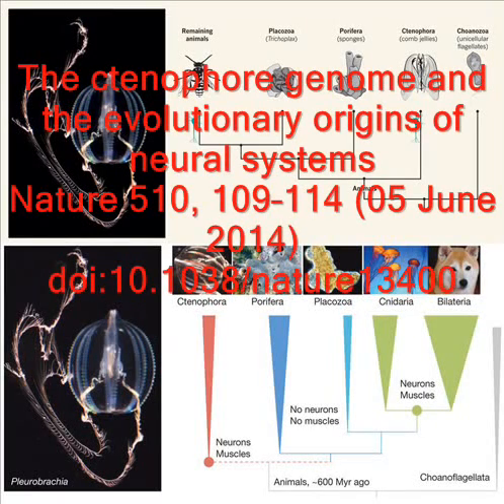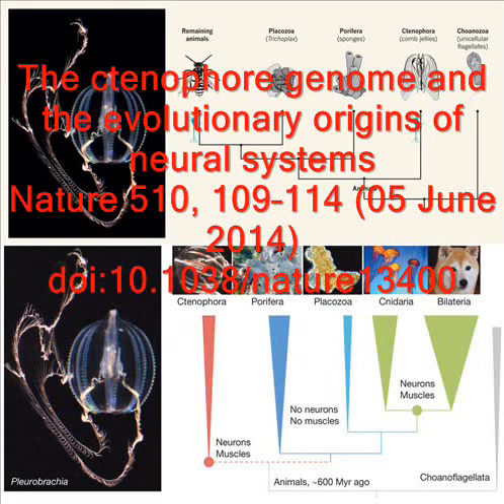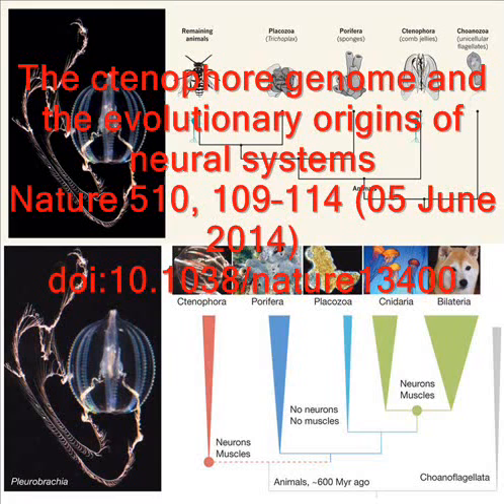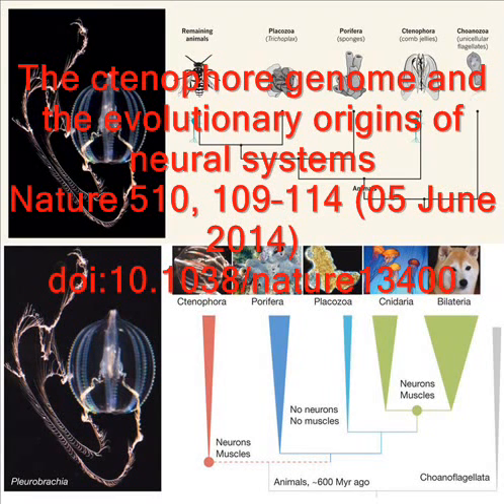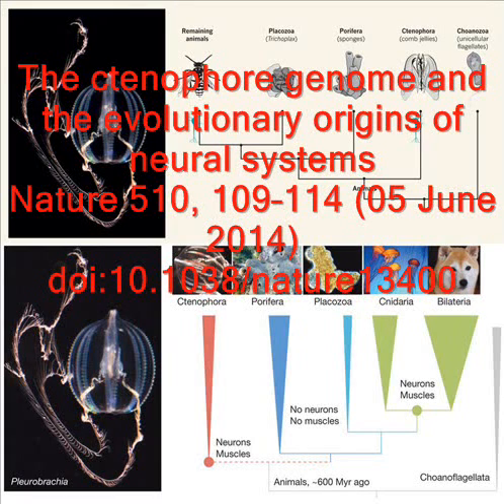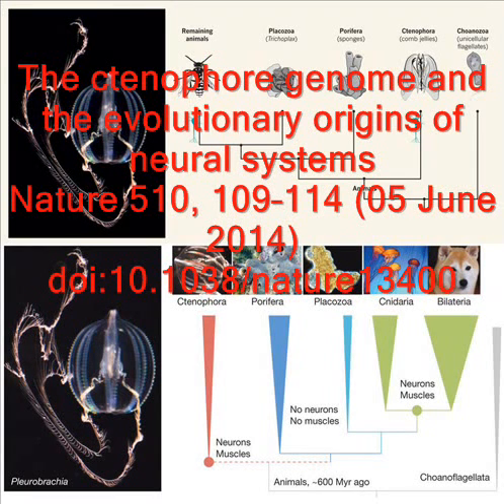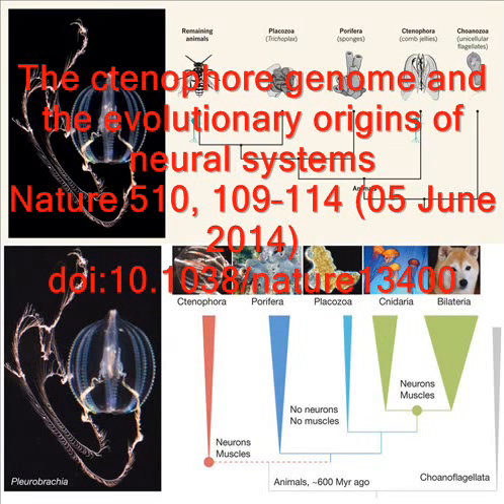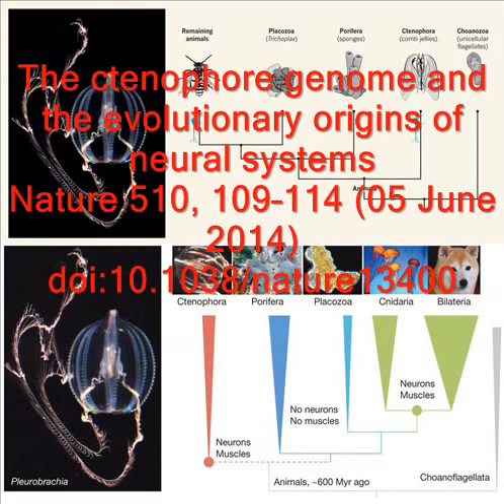The Ctenophore Genome Mystery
Leonid Moroz and Andreas Hejnol discuss the comb jelly genome
Author Leonid Moroz and fellow evolutionary biologist Andreas Hejnol on the comb jelly genome (Audio of 10.1038/nature13400).

- Jelly genome mystery
Publication of the draft genetic sequence of a comb jelly reveals a nervous system like no other.
Nature 509, 411 (22 May 2014) doi:10.1038/509411a

References
Editor's Summary in Nature
Ctenophores (comb jellies) are enigmatic animals that combine two distinct nervous systems with an elementary brain-like centre and possess mesoderm-derived muscles appropriate to their predatory lifestyle. Leonid Moroz et al. present the draft genome of the ctenophore Pleurobrachia bachei (Pacific sea gooseberry), together with ten other ctenophore transcriptomes. These genomes have a neurogenic, immune and developmental gene content that differs markedly from other animal genomes: HOX genes and canonical microRNA machinery are absent, and the immune gene complement is reduced. Many bilaterian neuron-specific genes and genes of 'classical' neurotransmitter pathways either are absent or not expressed in neurons. The authors propose that ctenophore neural systems, and possibly muscle specification, evolved independently from those in other animals.

1. Evolutionary biology: Excitation over jelly nerves
Nature 510, 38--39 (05 June 2014) doi:10.1038/nature13340

Analysis of the draft genome of a comb jelly and of gene-transcription profiles from ten other ctenophores hints at an independent evolutionary origin for the nervous systems of these organisms. See Article p.109 (2)

2. The ctenophore genome and the evolutionary origins of neural systems
Nature 510, 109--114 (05 June 2014) doi:10.1038/nature13400

Abstract
The origins of neural systems remain unresolved. In contrast to other basal metazoans, ctenophores (comb jellies) have both complex nervous and mesoderm-derived muscular systems. These holoplanktonic predators also have sophisticated ciliated locomotion, behaviour and distinct development. Here we present the draft genome of Pleurobrachia bachei, Pacific sea gooseberry, together with ten other ctenophore transcriptomes, and show that they are remarkably distinct from other animal genomes in their content of neurogenic, immune and developmental genes. Our integrative analyses place Ctenophora as the earliest lineage within Metazoa. This hypothesis is supported by comparative analysis of multiple gene families, including the apparent absence of HOX genes, canonical microRNA machinery, and reduced immune complement in ctenophores. Although two distinct nervous systems are well recognized in ctenophores, many bilaterian neuron-specific genes and genes of 'classical' neurotransmitter pathways either are absent or, if present, are not expressed in neurons. Our metabolomic and physiological data are consistent with the hypothesis that ctenophore neural systems, and possibly muscle specification, evolved independently from those in other animals.